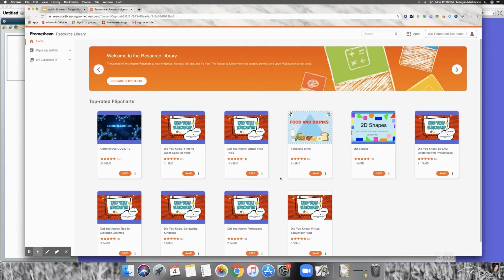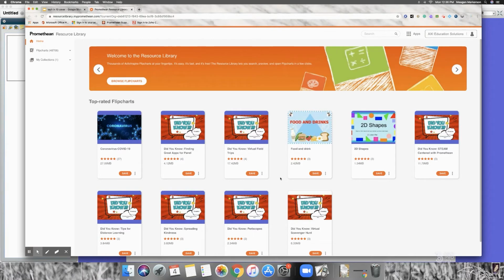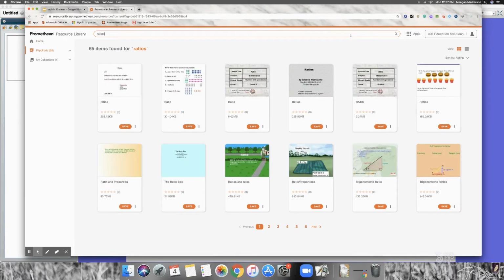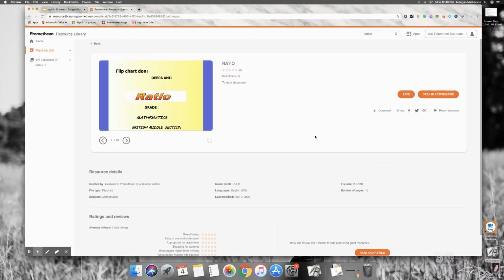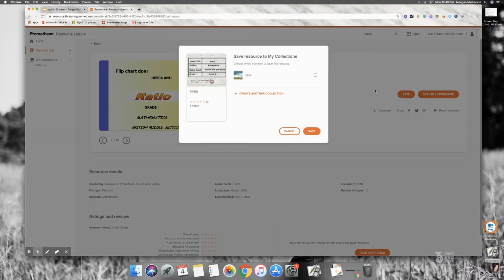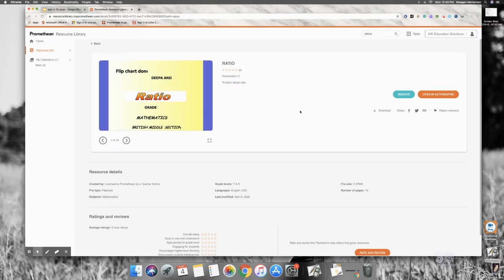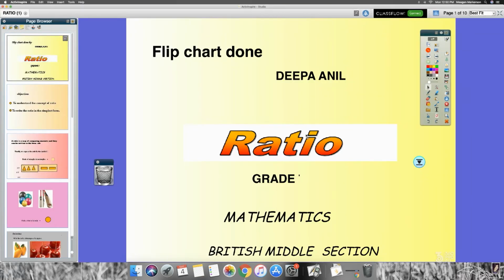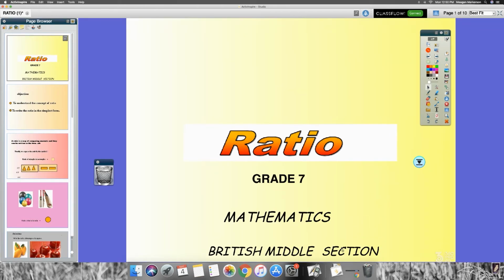Promethean Resource Library for ActivInspire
Looking for ways to work smarter not harder when it comes to ActivInspire Flipcharts? Quit spending hours reinventing the wheel and building from scratch and check out Promethean’s Resource Library. With over 40,000 pre-made flipcharts there is something for every teacher. Easily download premade flipcharts or open directly into ActivInspire and start teaching in no time!